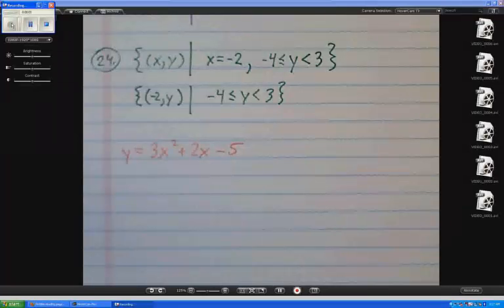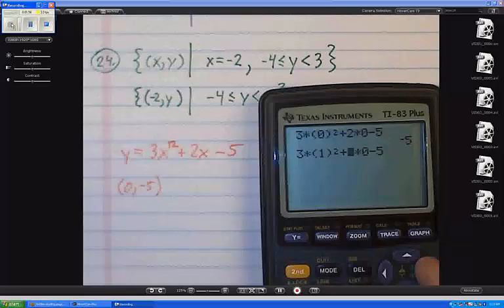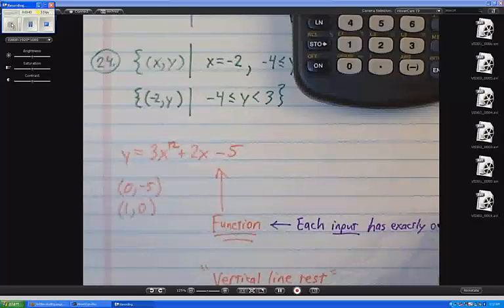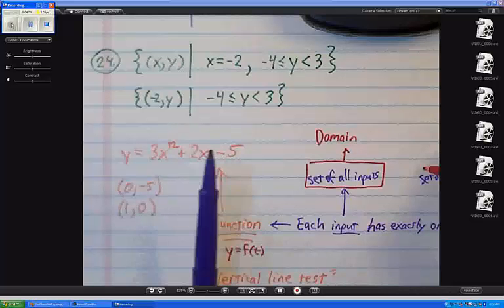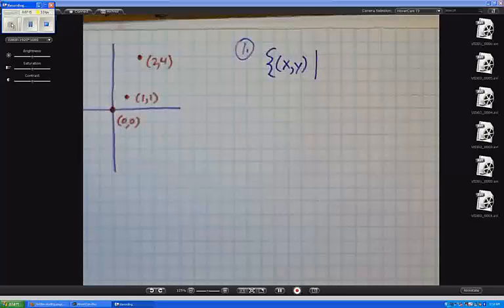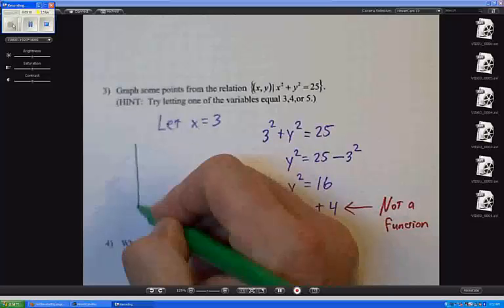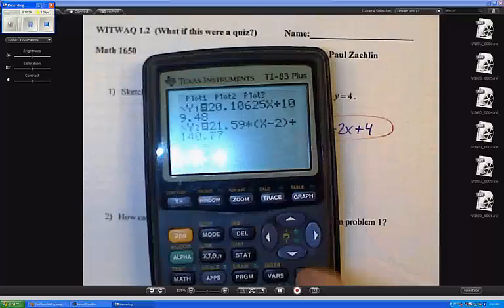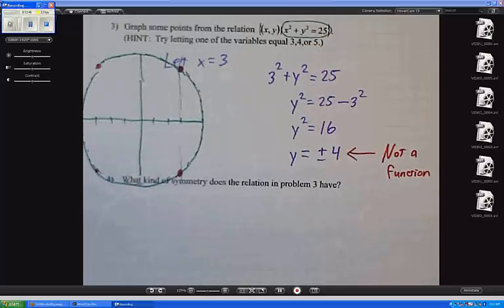Section 1 2 WITWAQ